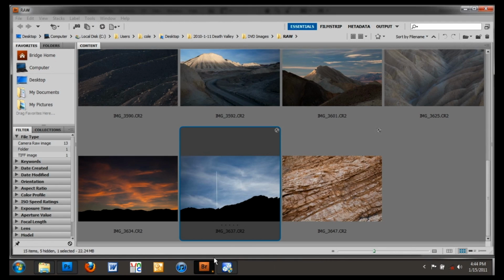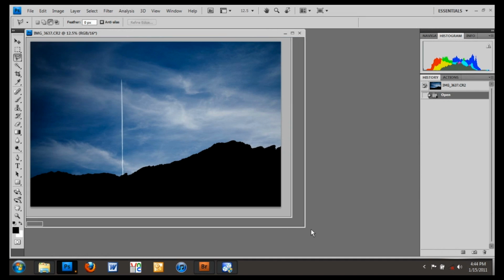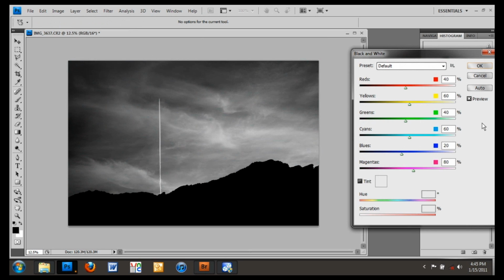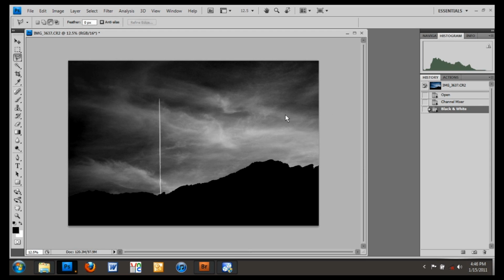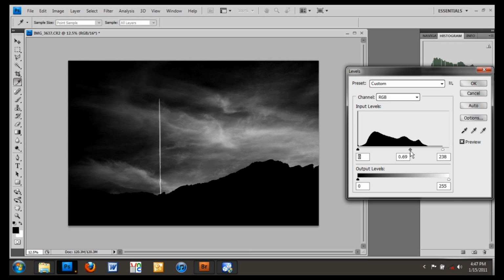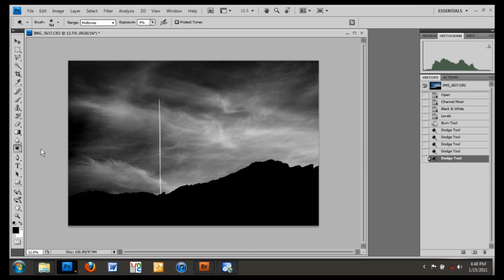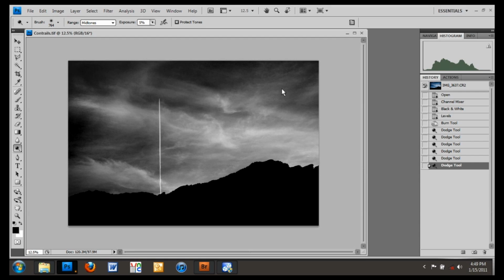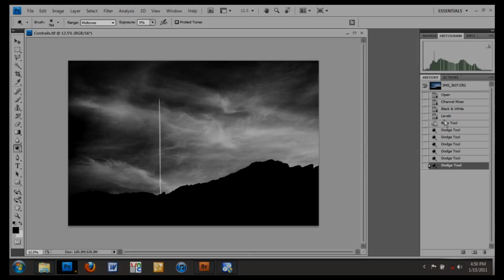Photography How-To - Process digital black and white photography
Photography Workshop videos for emerging professionals and avid amateurs. Master photography with those who have mastered the art of photography.